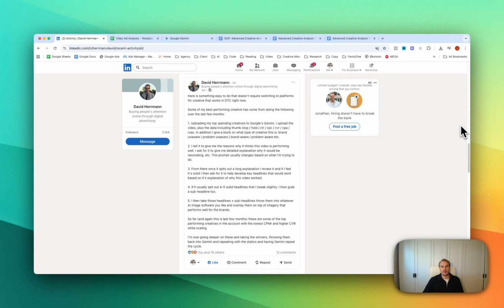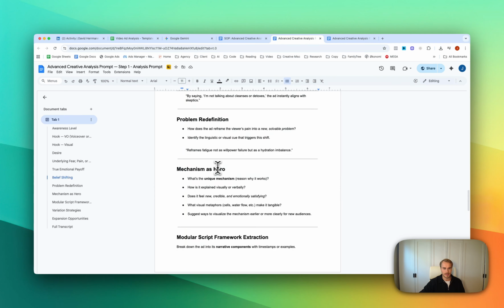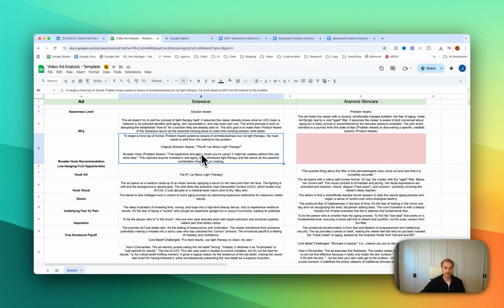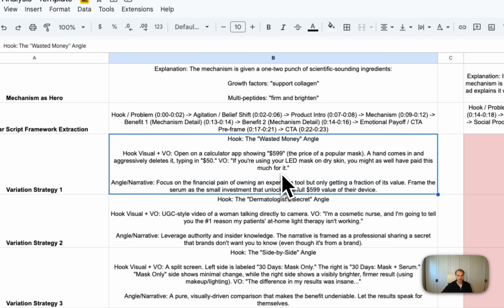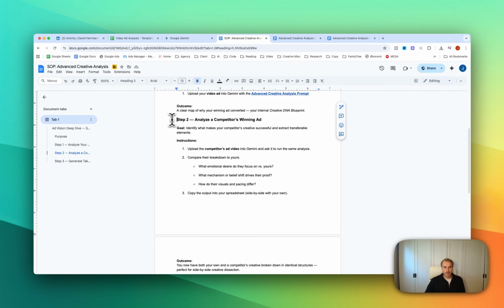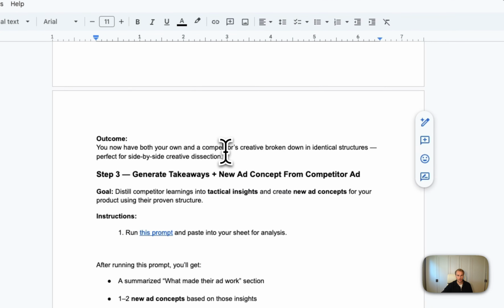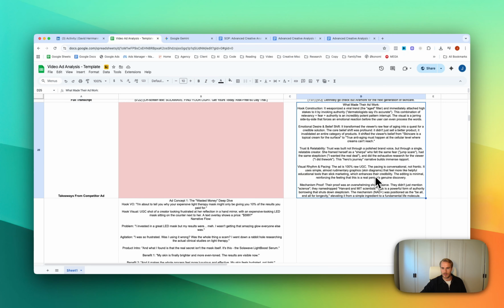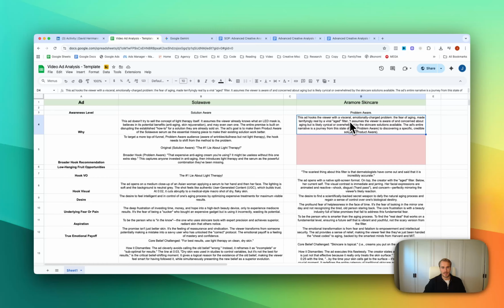My Exact $10k/Month AI Ad Strategist Workflow: Using The 10x Gemini Generator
In this video, I’ll show you how to use Google Gemini to analyze winning video ads and scale your creative strategy 10x faster.

This system breaks down any ad you upload — revealing:
✅ The awareness level it’s targeting (problem, solution, or product aware)
✅ The exact pain points, desires, and emotions it triggers
✅ The creative structure and psychological hooks driving performance
✅ Actionable recommendations for new angles, audiences, and awareness levels

Then, Gemini reverse engineers competitor ads to explain why they work — story pacing, emotion, structure — and uses that analysis to:
– Generate new ad concepts for your brand
– Rewrite competitor scripts in your product’s voice
– Deliver ready-to-test creative ideas on autopilot

What used to take a strategist, copywriter, and media buyer now happens in one system.
No complex setup. No dev team. Just AI stitched together inside Google Gemini.

If you’re running paid traffic or building DTC brands, this will change how you approach creative testing forever.